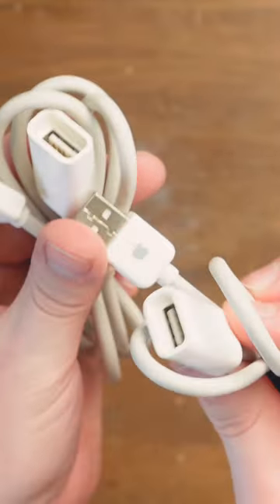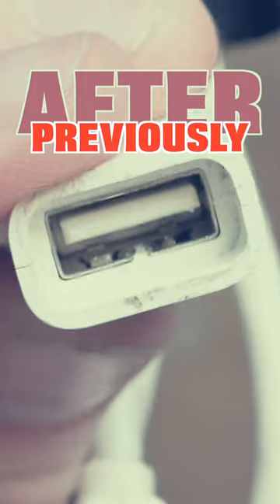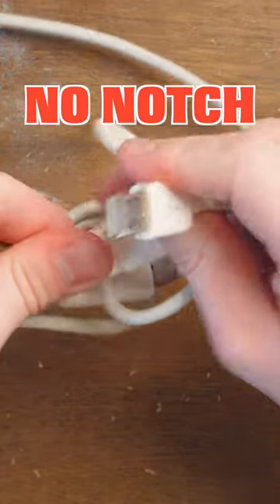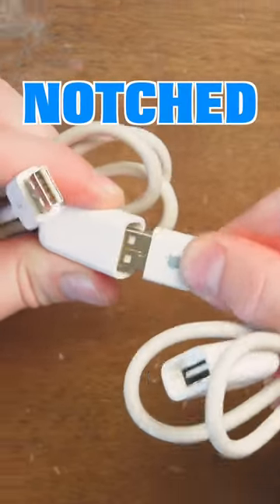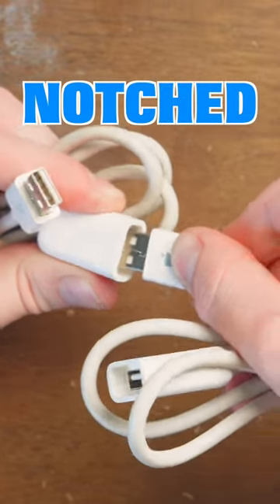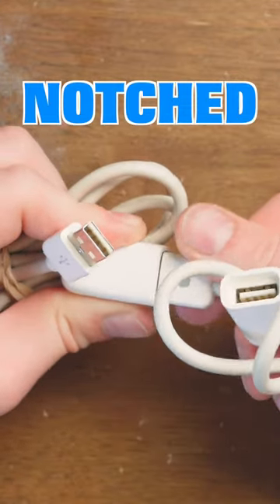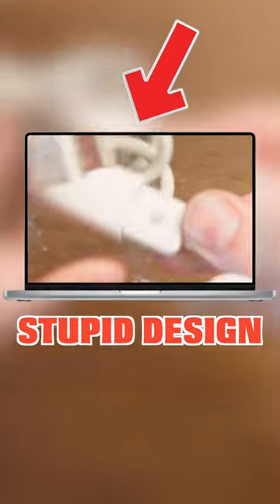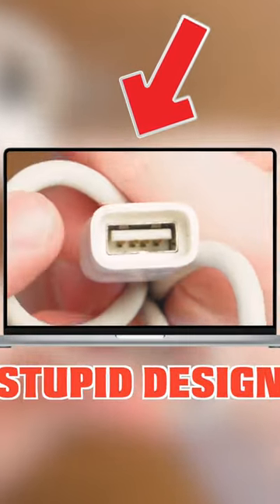NOTCHED vs NOTCHLESS Apple Proprietary USB-A Cable From 2006 -- The notch makes it HARDER TO USE.